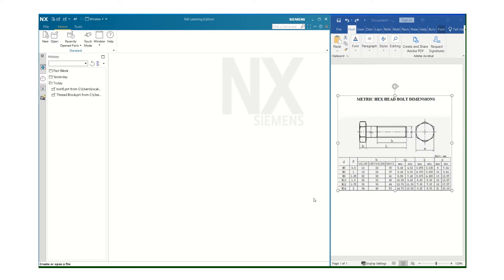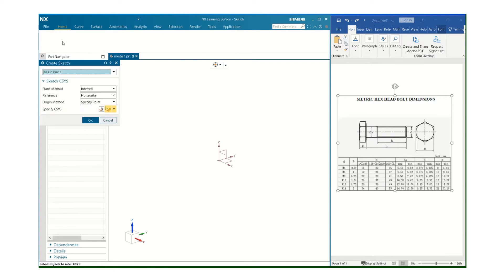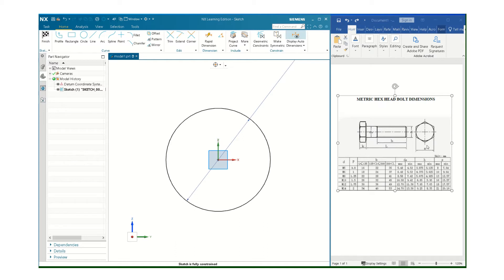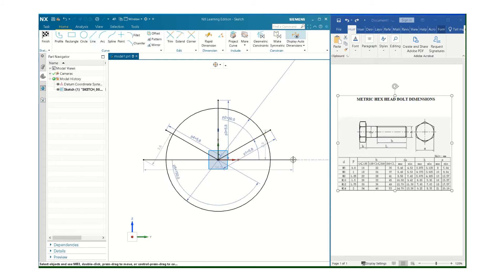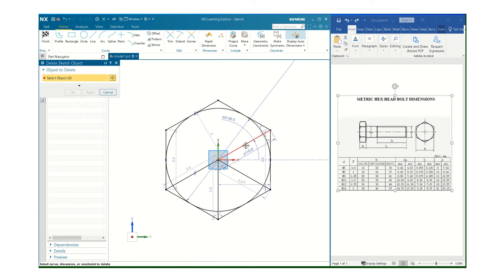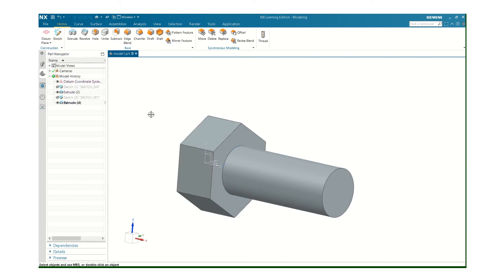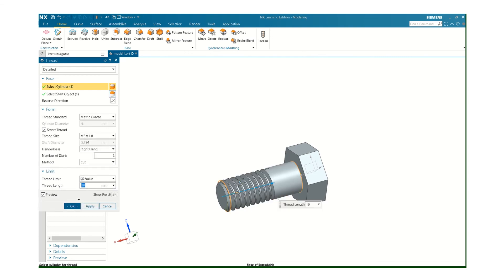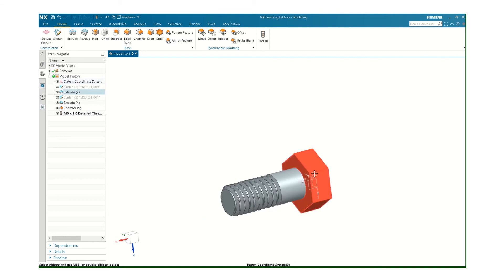NX Modelling a Hex Head Bolt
How to model a hex head bolt with NX student version